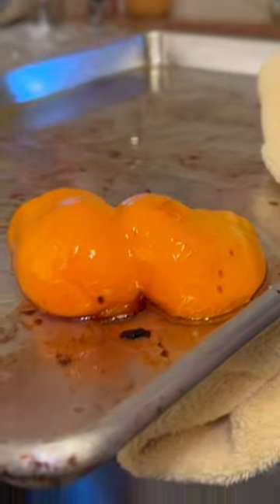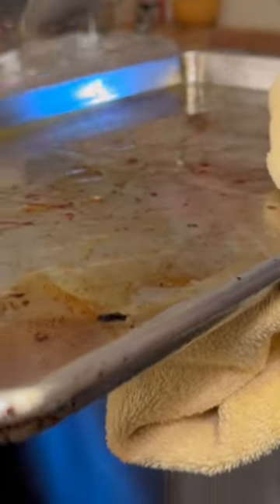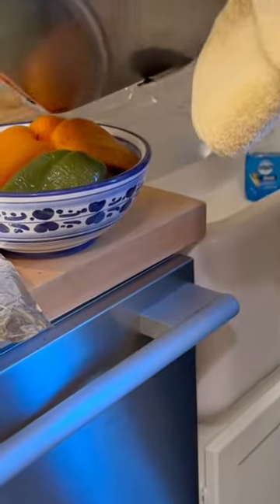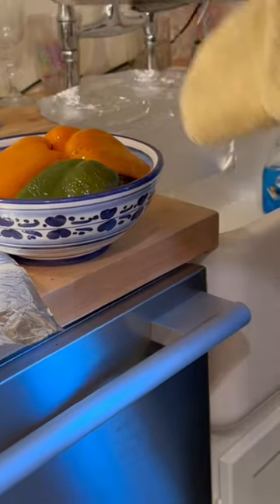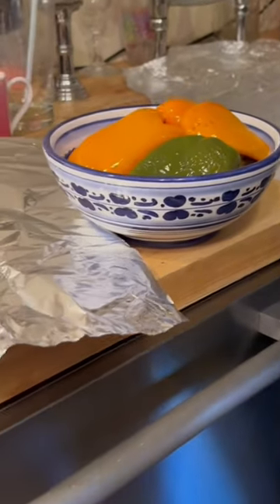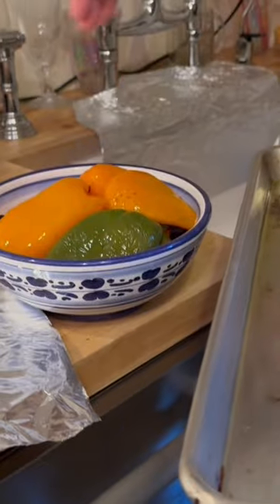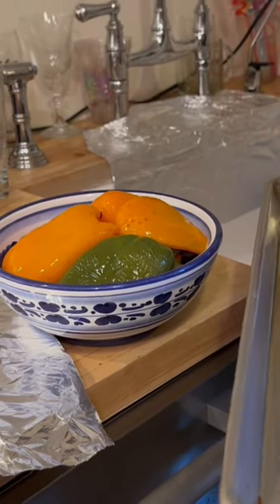Roasted peppers- the secret to the perfect pepper!